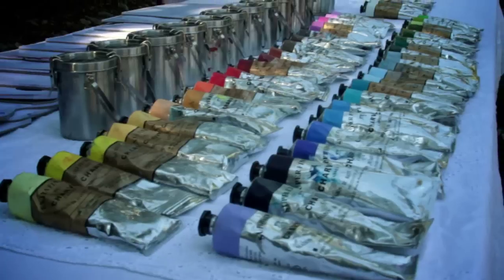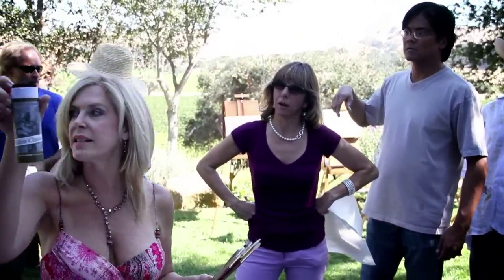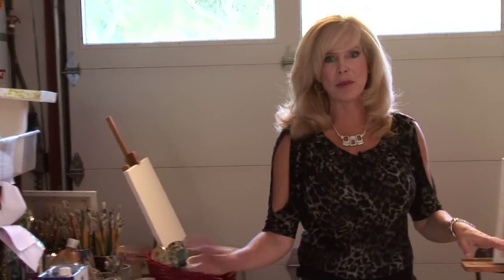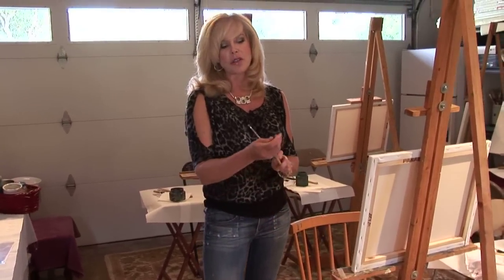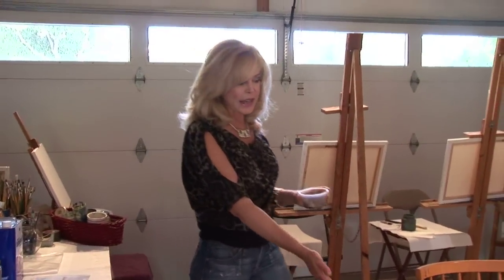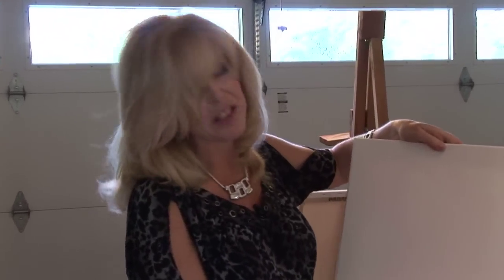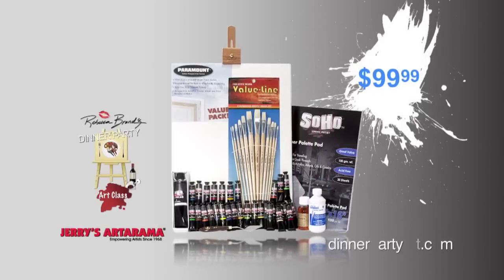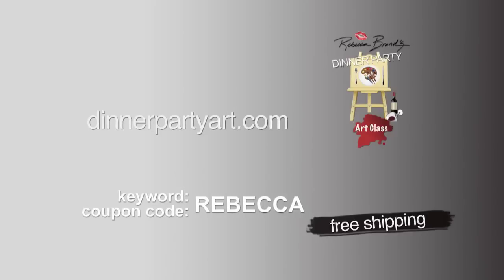Oil Painting How to Set up your Oil Painting Supplies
Rebecca Brand from "Dinner Party Art Class TV Show" teaches you how to set up oil painting supplies for oil painting in the studio and for outside.  Instructional video from scenes of TV show.  Setting up your turpentine, oil paint brushes, canvas, easel in limited space takes a little organization, and Rebecca's tips help so much.  Rebecca is a master French Impressionist painter and teacher and shows you all of her tips on setting up and how to oil paint.